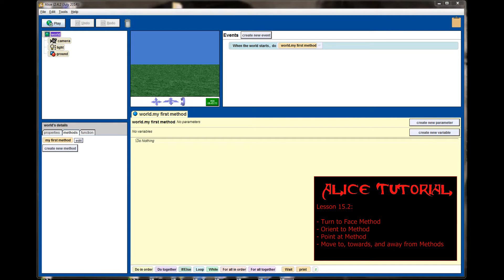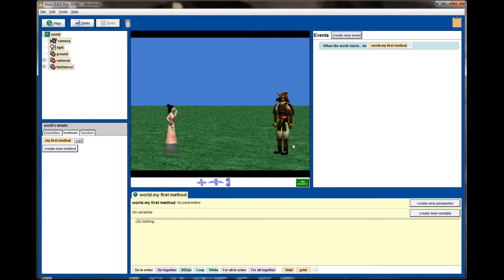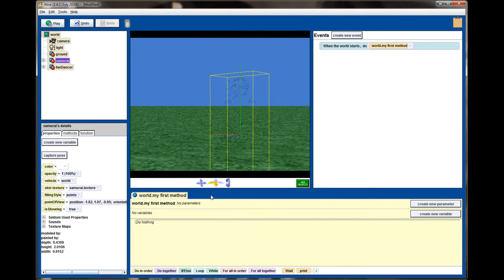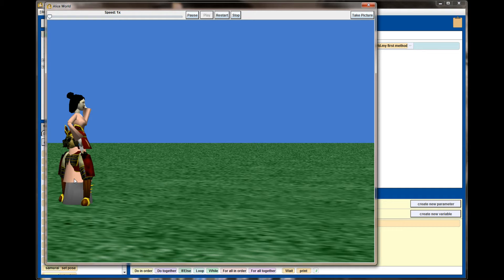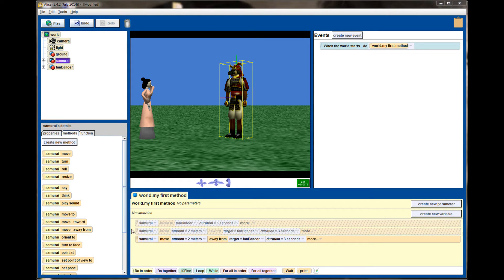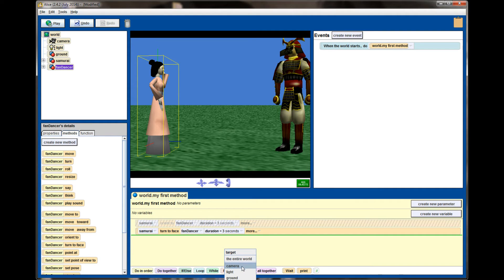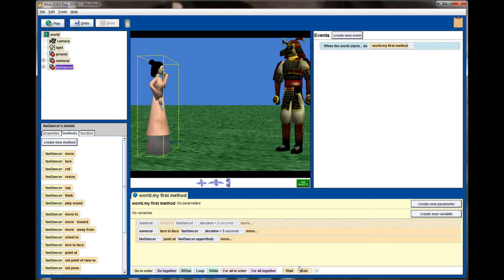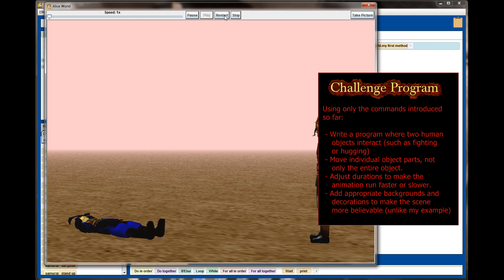Alice Tutorial 2.4 Lesson 5.2 - More Animation (Point at, Turn to Face, Move To)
0:45 Skip the Introduction to Lesson 5.2
3:40 Examples of Move To, Move Towards, and Move Away From
7:35 Examples of Orient To, Turn to Face, and Point At
14:32 Skip to the Lesson 5.2 Challenge Program

Lesson 5.2 continues demonstrating basic animations available by default to all Alice objects. This lesson provides quick examples of Move to, Move towards, Move away from, Orient to, Turn to face, and Point at methods. In addition, this video shows how to identify the center point of an object and how the that impacts the move methods described here.